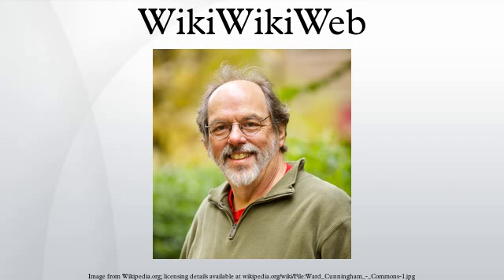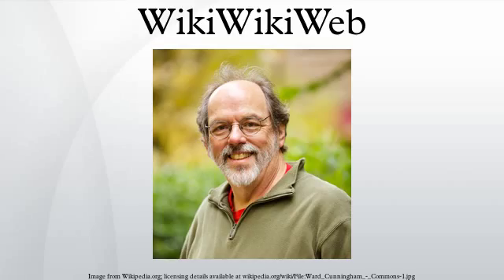WikiWikiWeb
The WikiWikiWeb is the first ever wiki, or user-editable website. It was launched on 25 March 1995 by its inventor, programmer Ward Cunningham, to accompany the Portland Pattern Repository website discussing software design patterns. The name WikiWikiWeb originally also applied to the wiki software that operated the website, written in the Perl programming language and later renamed to "WikiBase". The site is frequently referred to by its users as simply "Wiki", and a convention established among users of the early network of wiki sites that followed was that using the word with a capitalized W referred exclusively to the original site.